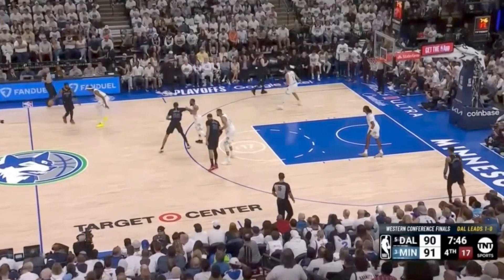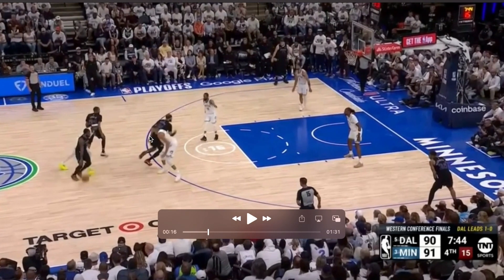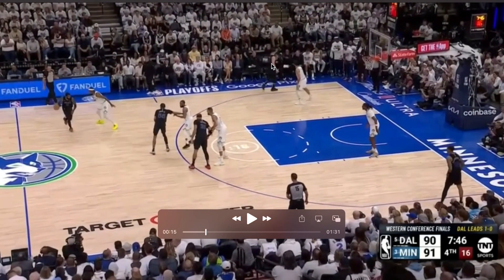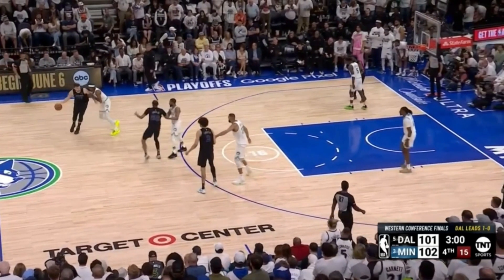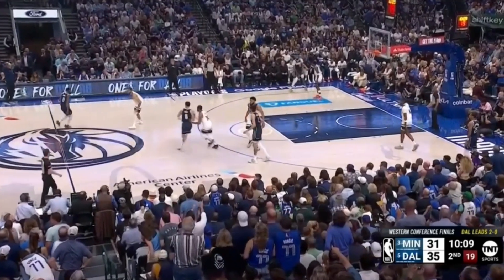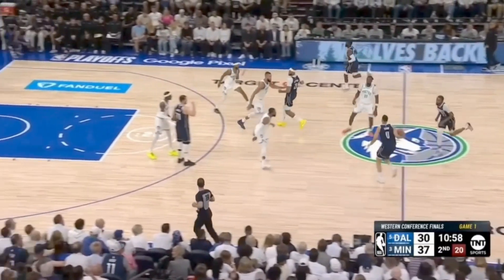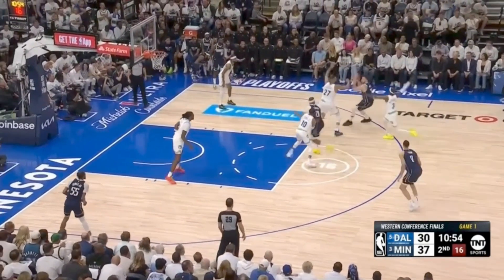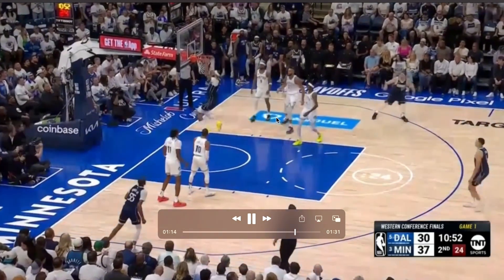Dallas Unstoppable Play in the Conference Finals!